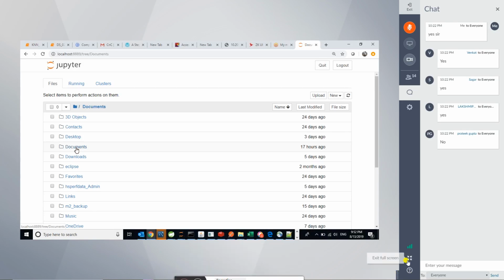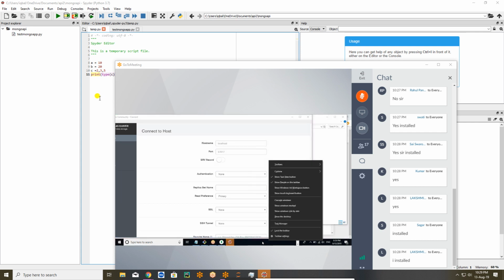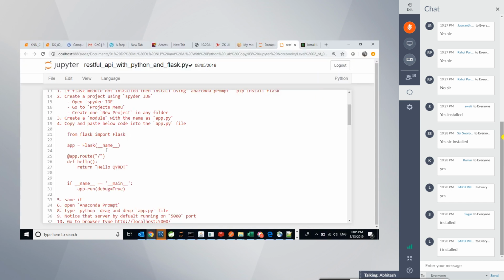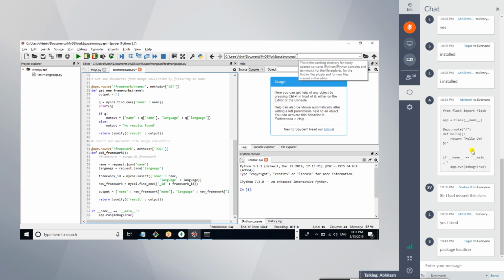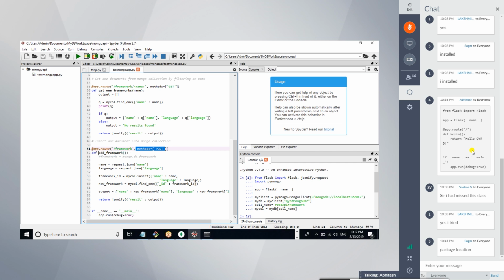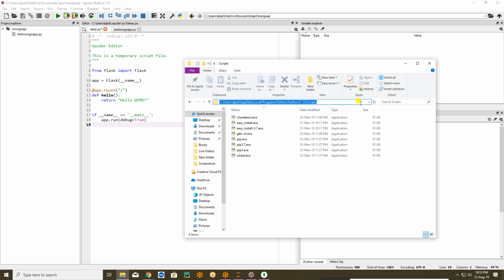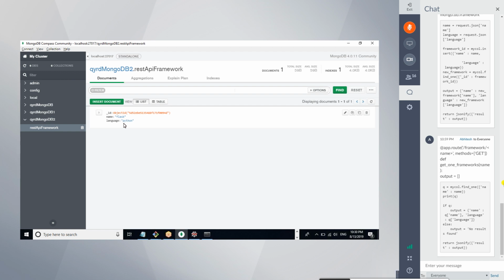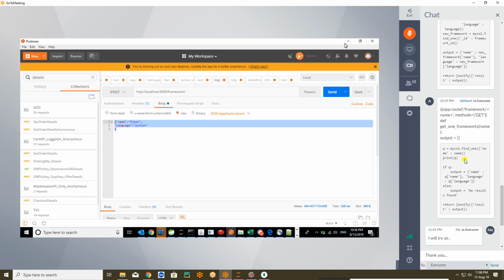Mongo DB part 1